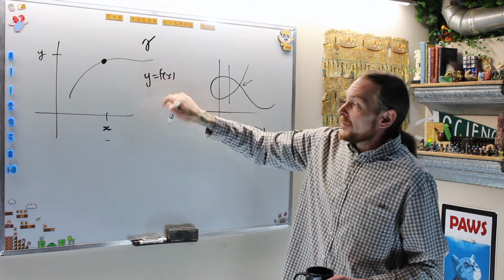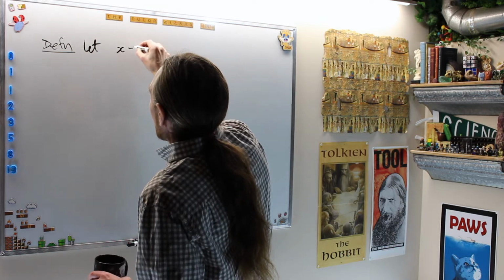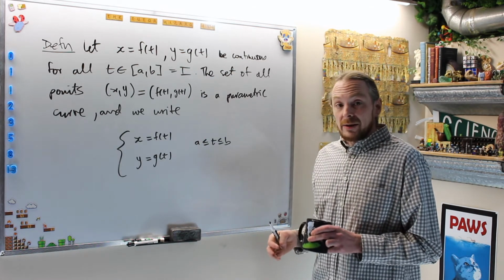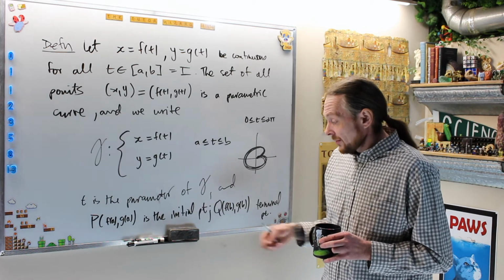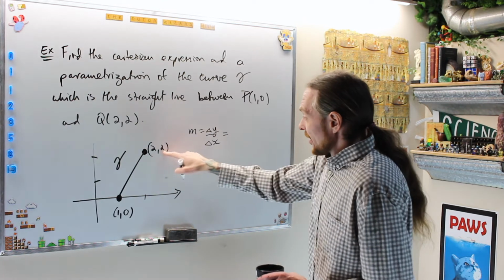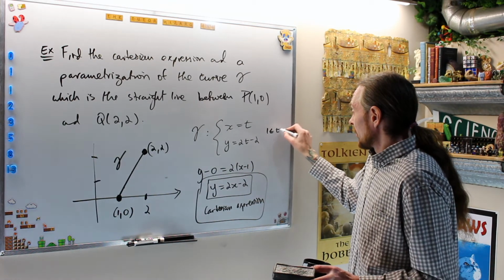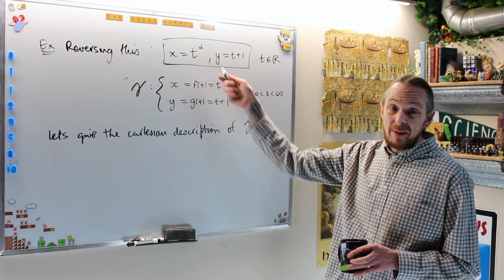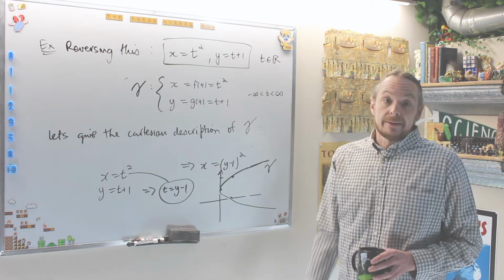Parametric Curves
The Tutor Wizard explains the parameterization of curves in the plane. Examples are included at the end!